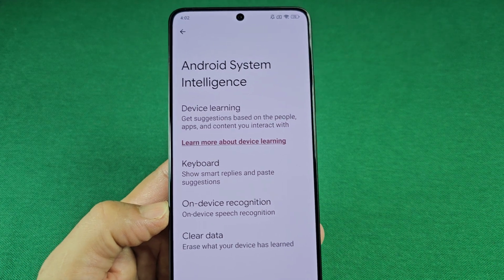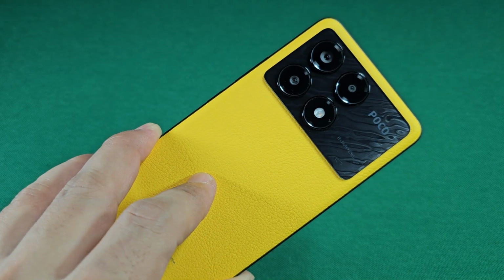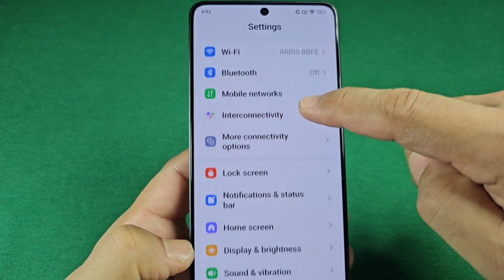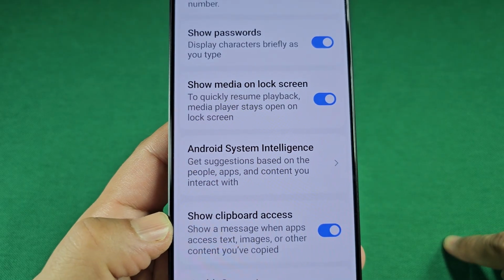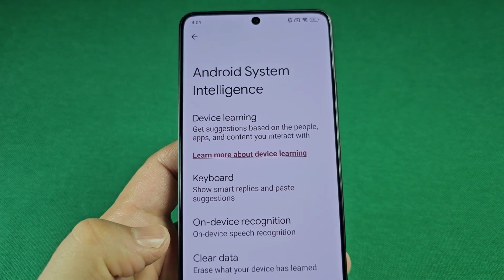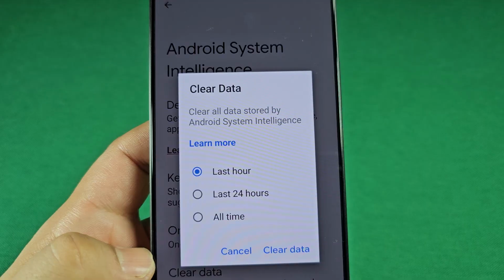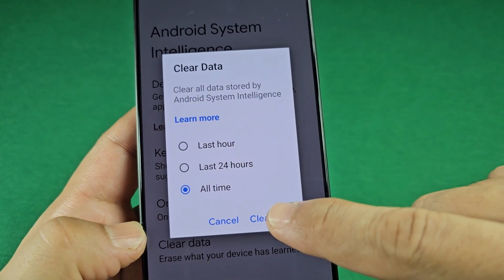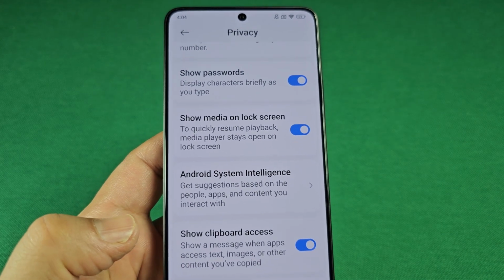Clear Device Learning Android System Intelligence Hyper OS phone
how to clear data on what your phone has learned since you started using it. This includes apps, interest and words used in searches that your phone automatically collects using Android System Intelligence. The phone in this video is the Poco X7 Pro phone